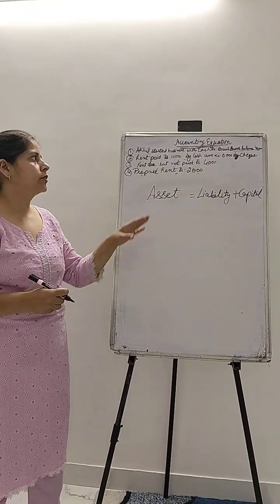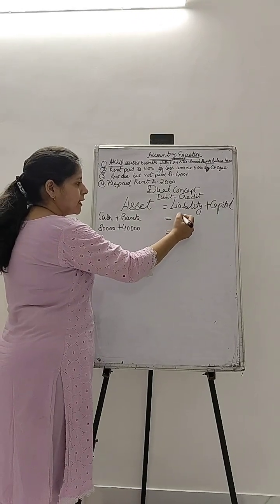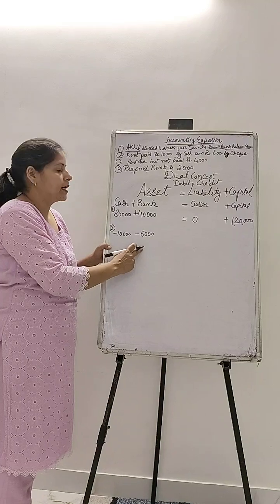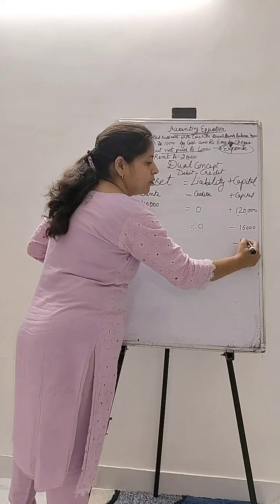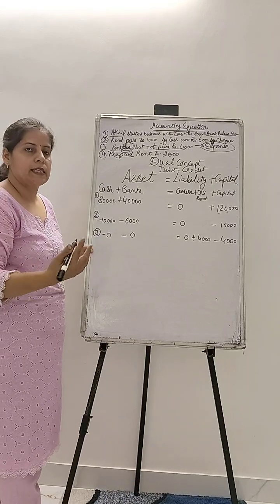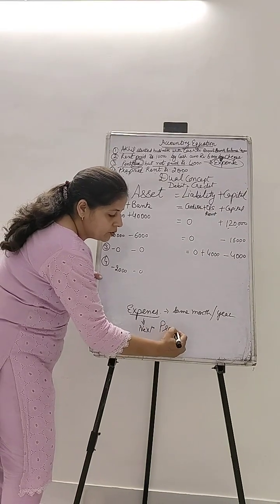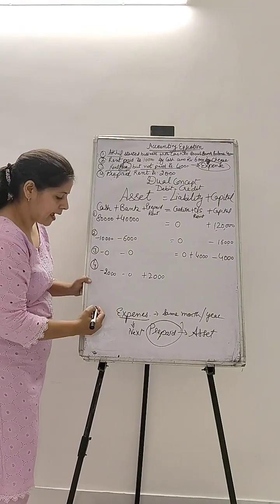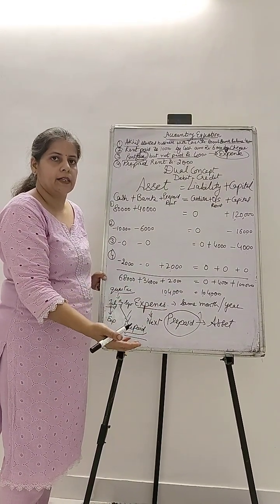Accounting Equation part 2 class 11 Accountancy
outstanding and prepaid expenses adjustment